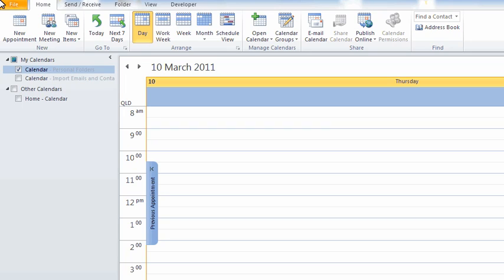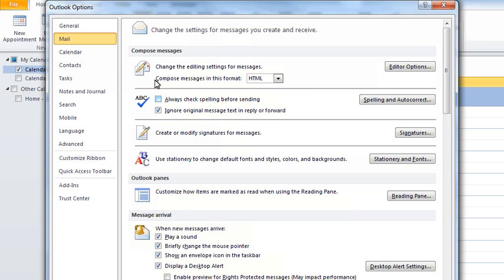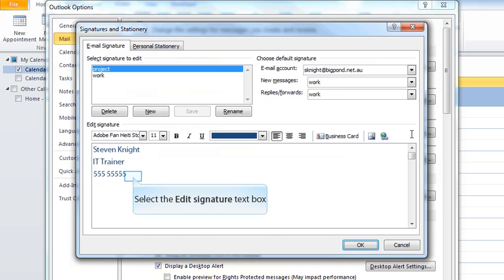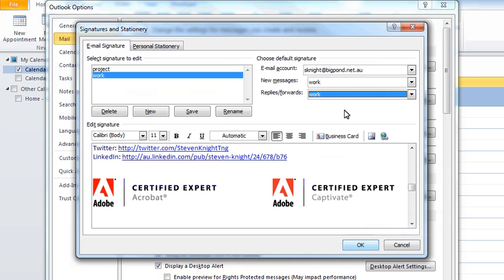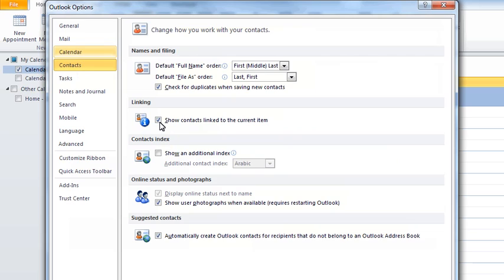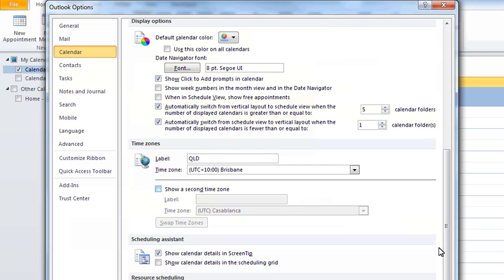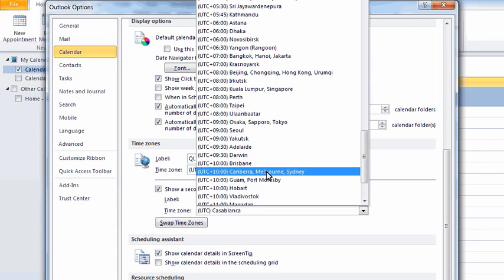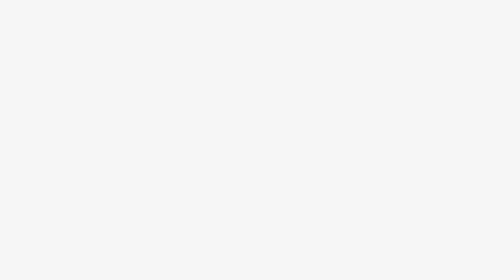Four things to check when using Outlook 2010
Four things to check when using Outlook 2010 for the first time.
1. Spelling
2. Signature
3. Contact Linking
4. Time Zones